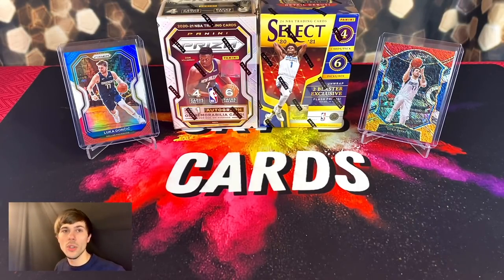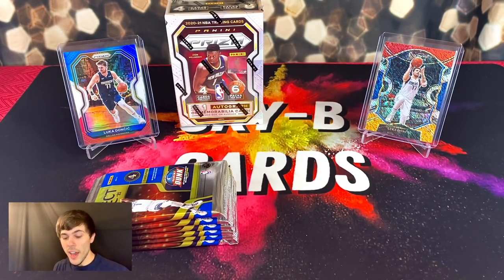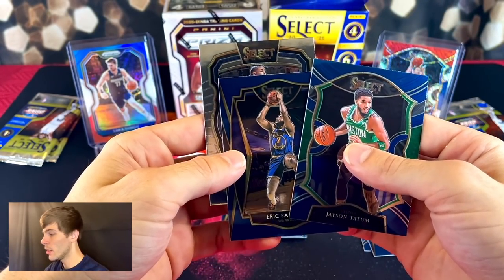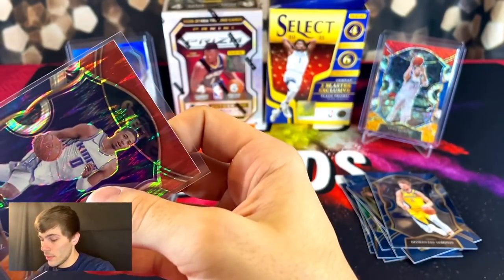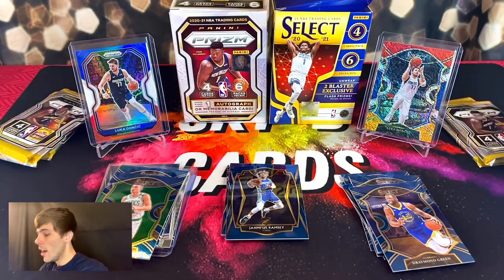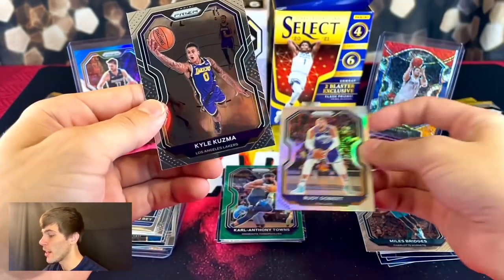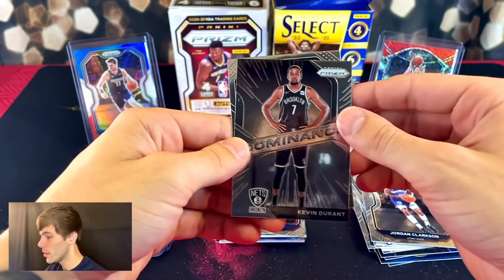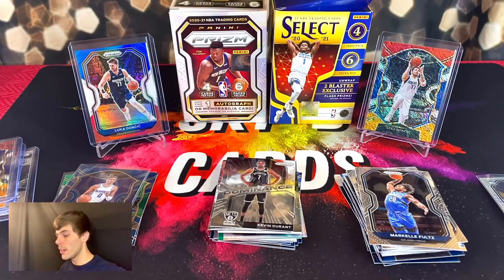*PRIZM vs SELECT Basketball! 🏀 Crazy Blaster Box Review Battle! 😱 Rookie / All-Star Pulls!! 🔥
Yooo Yoooo,
What’s good everybody?!
In this video we do a product battle between the two hottest basketball retail products of the year!! (Up to this point) 🏀 We open blaster boxes of 2020-21 Panini Prizm, and 2020-21 Panini Select! We ended up pulling some absolute 🔥 fire rookie and all-star pulls!! 😎

Thank you to everybody who watched this video! 💪